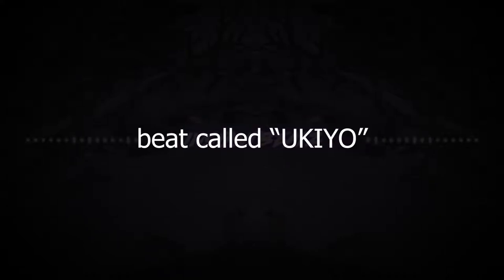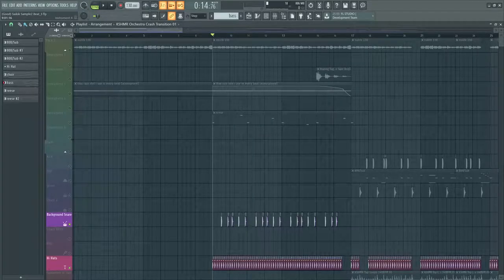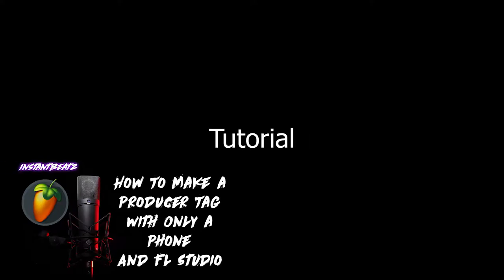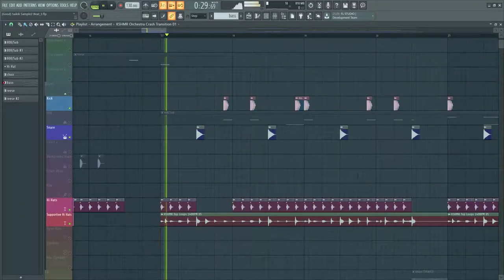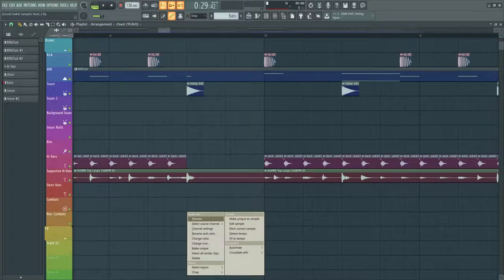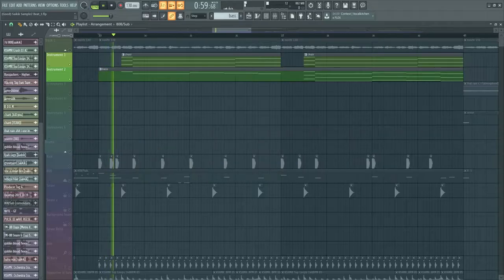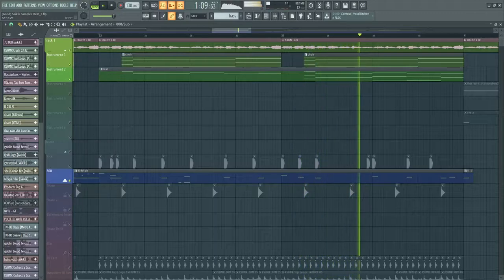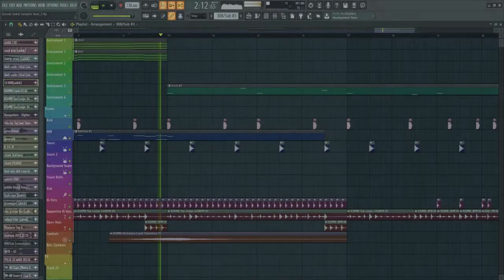How I made "UKIYO" | Beat Breakdown #2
►This Beat on Soundcloud:

► FREE USE INFO ◄

✘  [ YOUTUBERS ]

You can monetize your videos with my music as long as my music is supportive to the video and not the main reason people will watch it.

✘  [ ARTIST/RAPPERS ]

-YouTube videos
-Tracks available for free
-Usage on non-monetized streaming platforms
-Tags throughout the beat

When you release the song, you are required to use the following format:

"Your Track Title" (Prod. by InstantBeatz)

✘ All my instrumentals are free to use in your videos/songs if and only if you credit me in the right way.